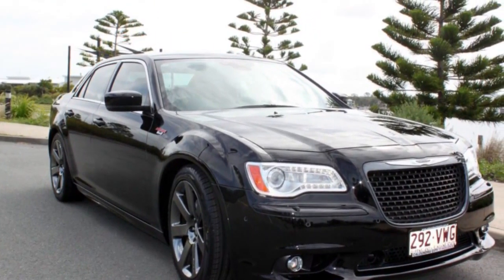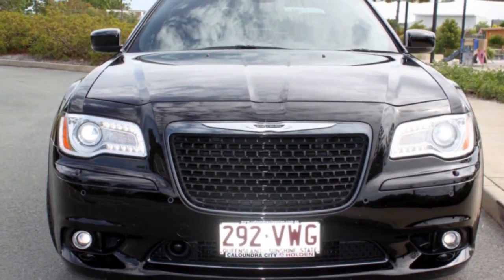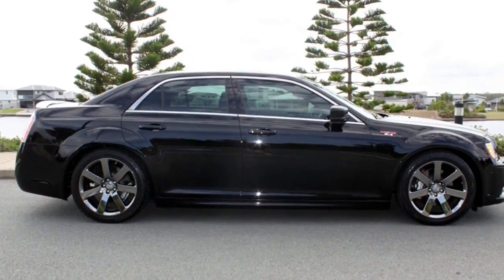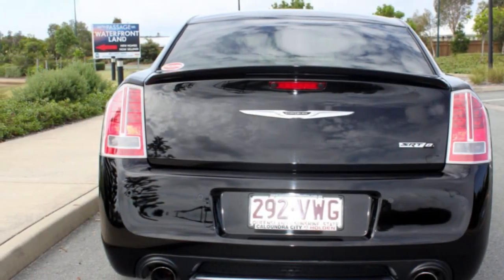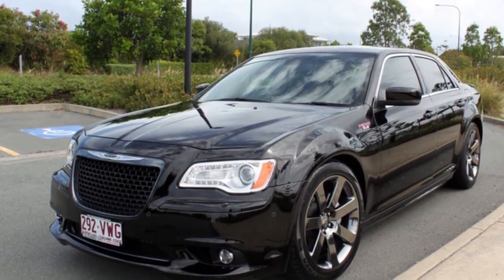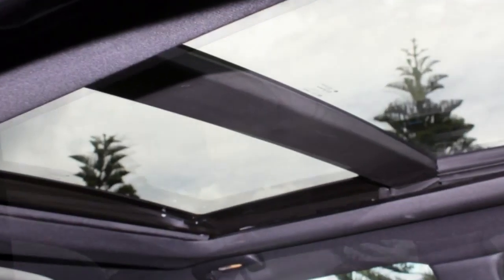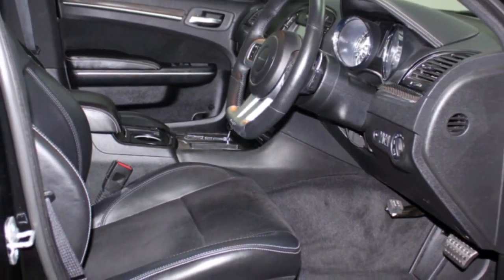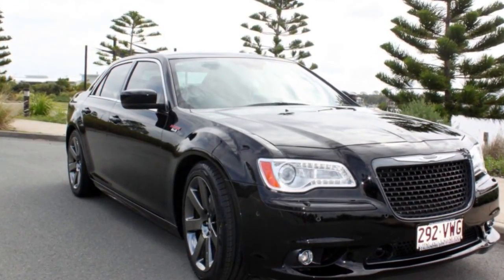2012 Chrysler 300 SRT-8 Black 5 Speed Sports Automatic Sedan